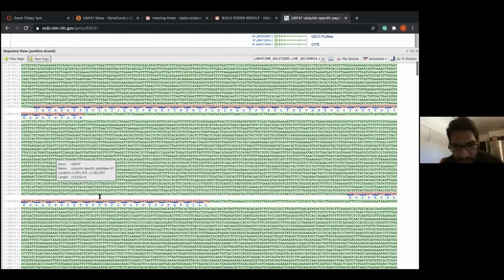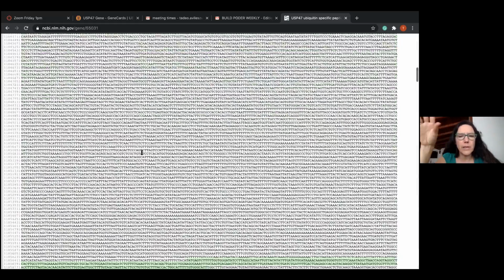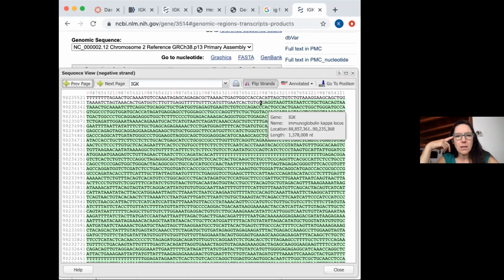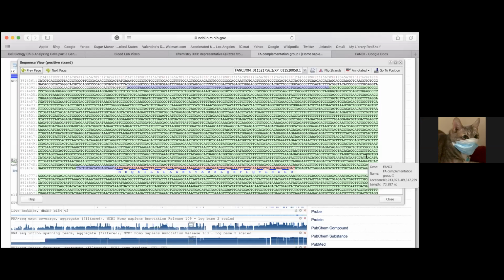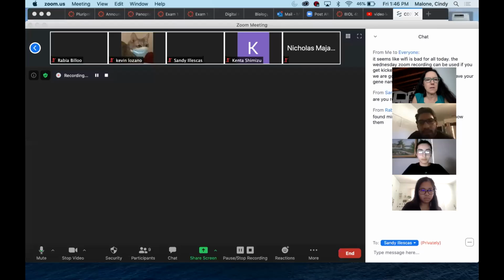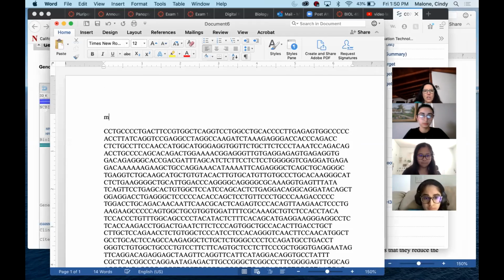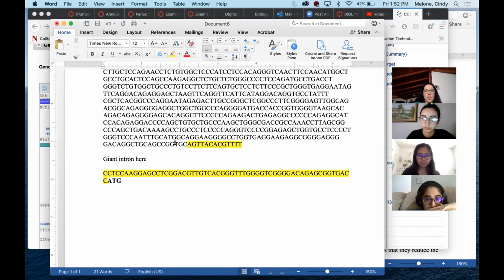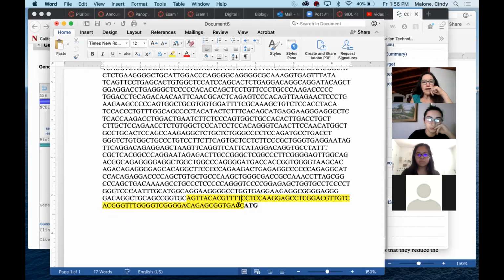495C Friday 9-18-20